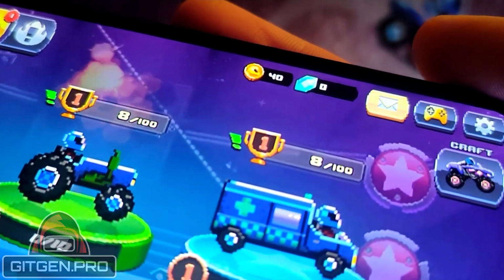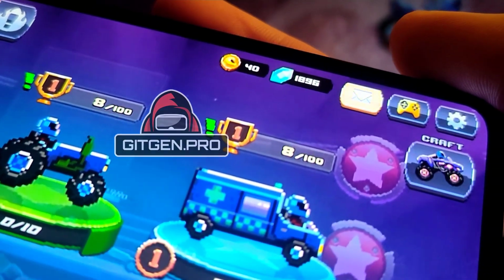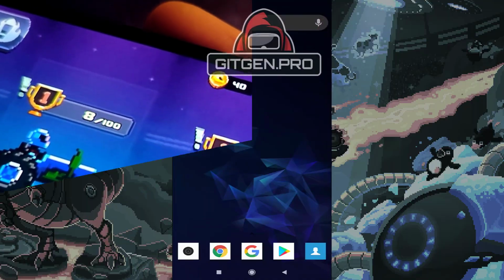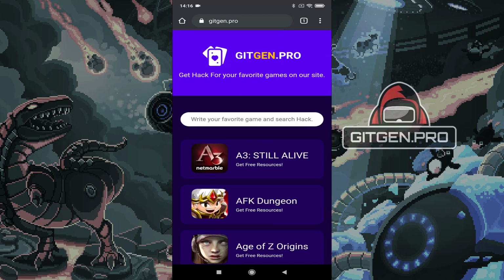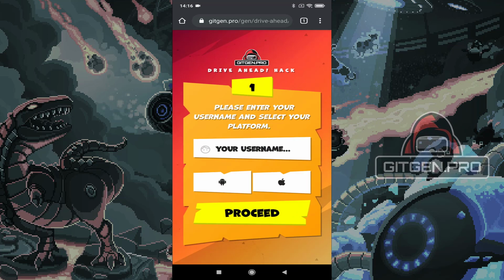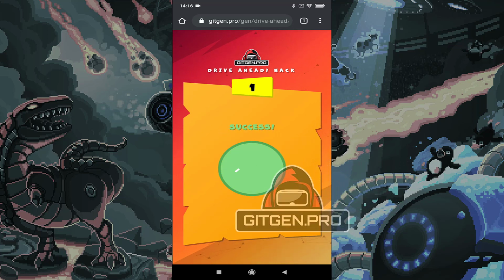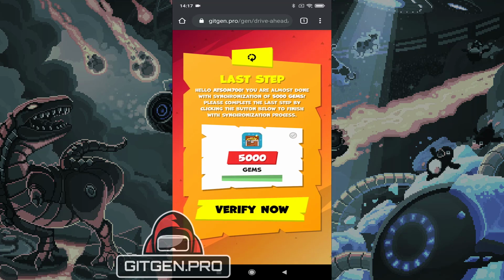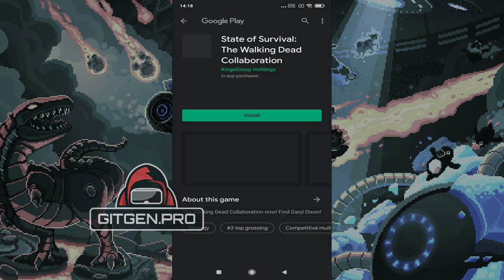😲 How To Hack Drive Ahead! 2022 ✅ Easy Tips&Tricks To Get Gems 🔥 Working on iOS and Android 😲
Hi there pros! In this video tutorial I would love to explore this update Drive Ahead! hack for Android or iOS phone or tablet. Using this Tips&Tricks anyone can easily get alot of Gems and improve gaming fun. Everything you require to do is stick to our video guide. Enjoy!

How to hack Drive Ahead!? It is a pretty easy Tips&Tricks, if you follow these tutorial, you'll be able to do it in just a matter of minutes.